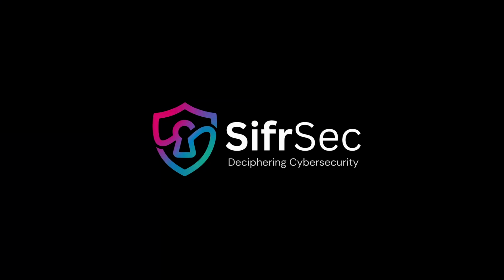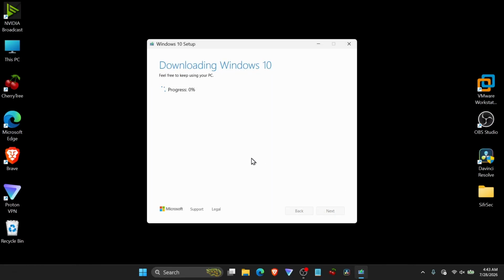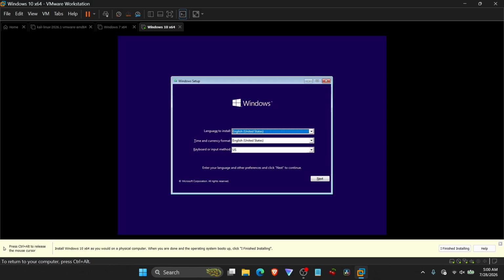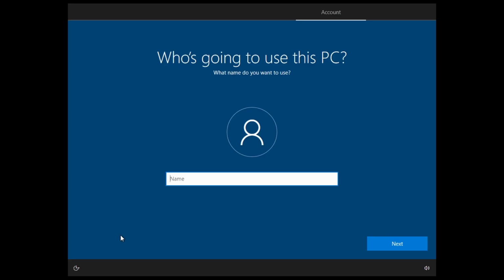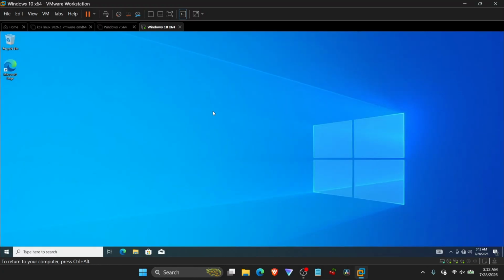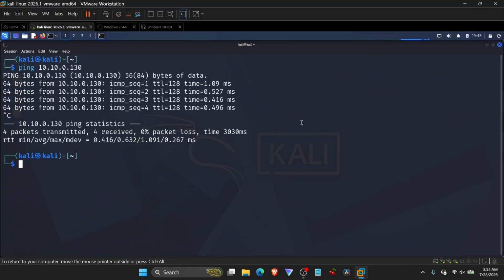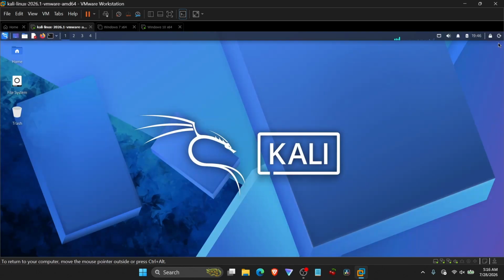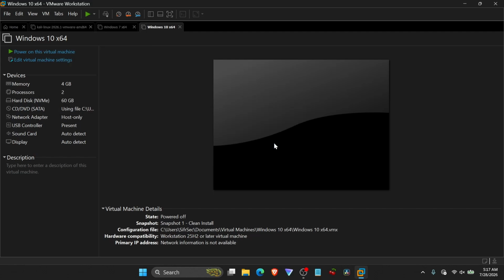Windows 10 Target Lab Setup: VMware Installation, Hardening & Isolation - Offsec Dojo Module 4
You need a windows 10 vm in your homelab!
In this video, we step through building and configuring a Windows 10 Pro virtual machine as a target for the OffSec Dojo lab.
We cover generating a clean ISO, provisioning hardware with proper Host-Only isolation, and configuring local settings alongside VMware Tools. Finally, we disable Defender Firewall, verify two-way connectivity with Kali Linux using Nmap, and lock in a baseline snapshot for quick recovery.

Chapters:
00:00 - Introduction: Why Windows 10 for Malware Analysis & AV Evasion
00:15 - Downloading the Official Windows 10 Media Creation Tool
00:44 - Creating a Windows 10 ISO File for Virtual Machines
01:54 - VMware Setup: Hardware Allocation & Host-Only Isolation
02:50 - Booting the ISO: Installing Windows 10 Pro (Custom Install)
04:14 - Bypassing Microsoft Accounts: Windows 10 Offline Setup (Limited Setup)
05:00 - Fixing Display Resolution: Installing VMware Tools
05:52 - Network Setup: Disabling Windows Defender Firewall for ICMP Pings
07:04 - Connectivity Test: Pinging Subnets Between Kali Linux & Windows 10
08:19 - Target Verification: Running Nmap Against the Windows VM
08:49 - VM Hardening: Disabling Shared Folders & Guest Isolation
09:27 - VMware Snapshots: Creating a "Clean Install" Permanent Restore Point
10:06 - Outro & What's Next in the OffSec Dojo

OFFSEC DOJO NETWORK MAP:
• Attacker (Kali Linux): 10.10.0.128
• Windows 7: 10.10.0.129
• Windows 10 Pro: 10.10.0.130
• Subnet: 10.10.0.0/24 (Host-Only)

🛡️ ABOUT SIFRSEC:
SifrSec is a high-quality cybersecurity channel built to teach real-world skills to security researchers, penetration testers, and cybersecurity enthusiasts. From foundational security concepts and hands-on labs to practical tutorials and threat analysis, this channel covers what it takes to excel in offensive security.

🎓 Founded by Mohammed Afnaan Ahmed
• Cybersecurity Researcher
• Certified Ethical Hacker Master (CEH v13)
• Discoverer of CVE-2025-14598 (CVSS 9.8 Critical)